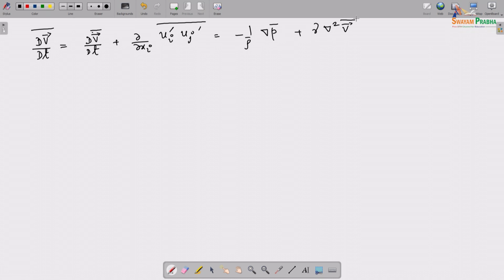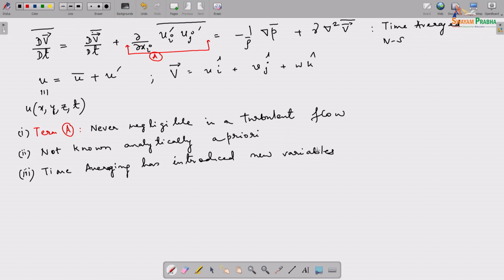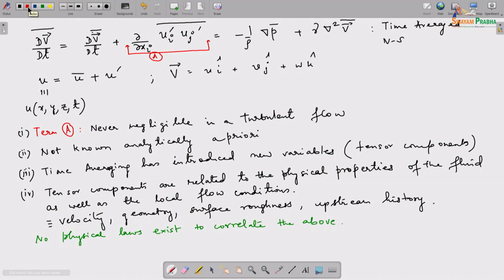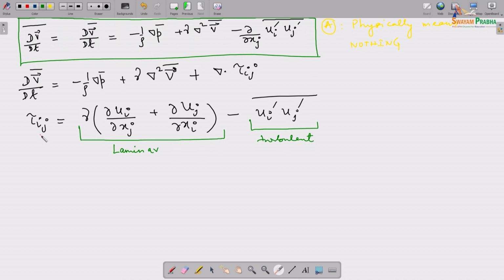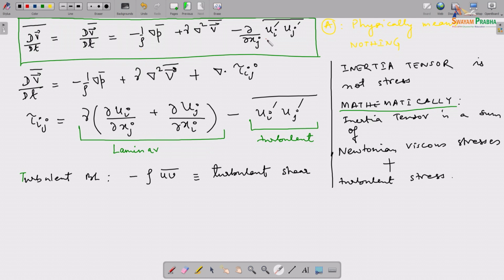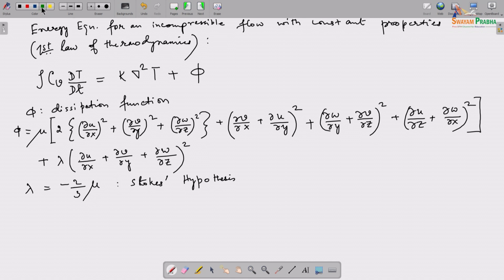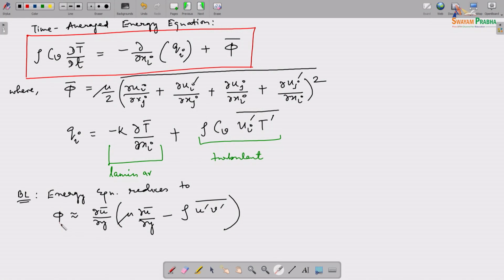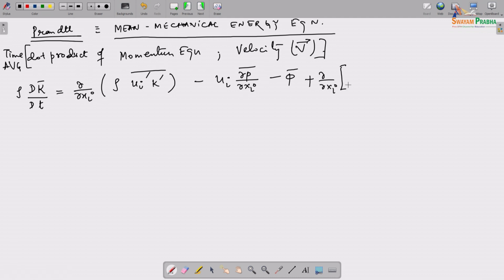Lec 07: Time-Averaged Energy Equation and Mean Mechanical Energy Equation